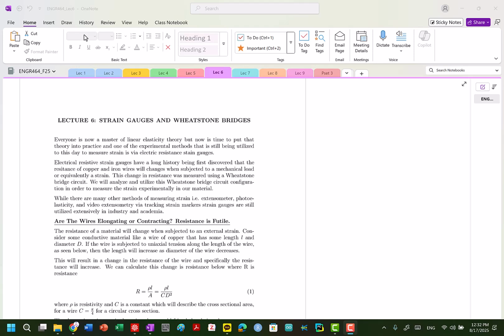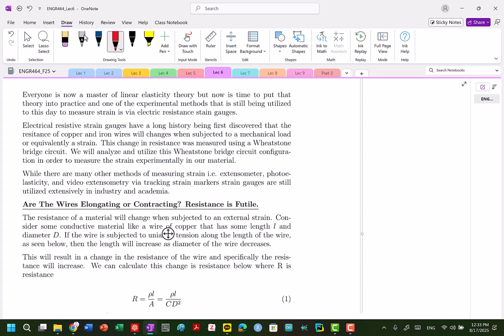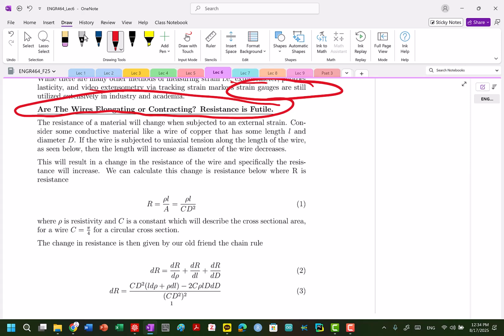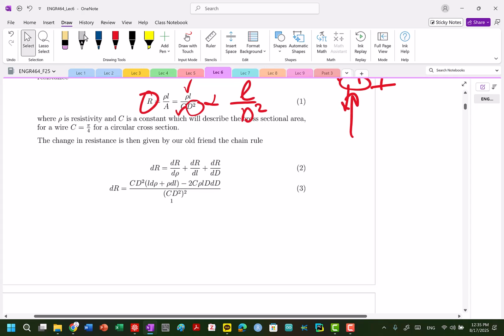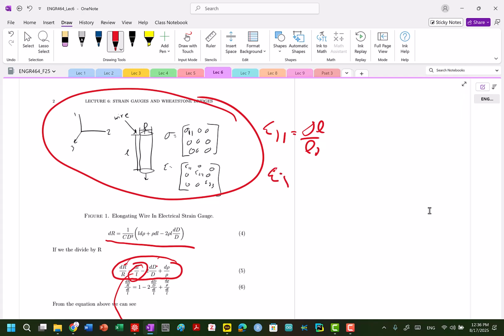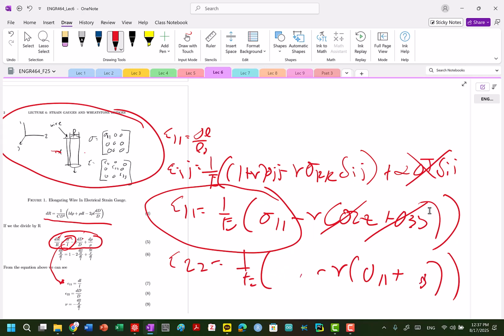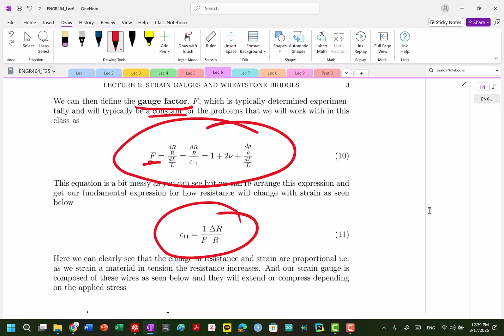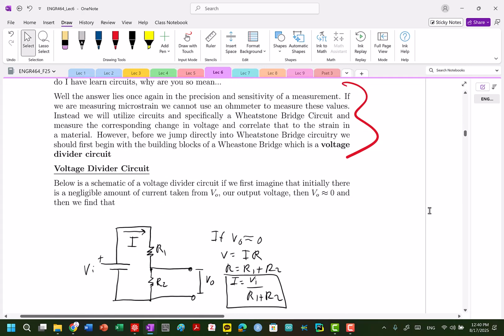Lecture 6: Strain Gauges and Resistance Changes